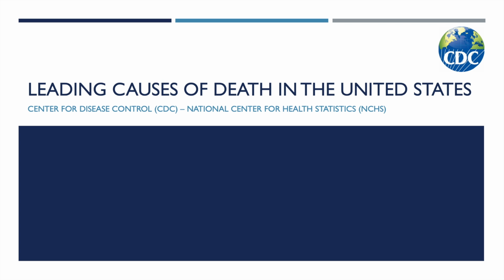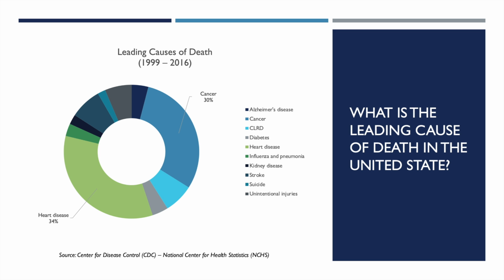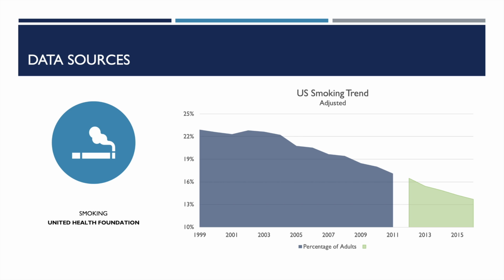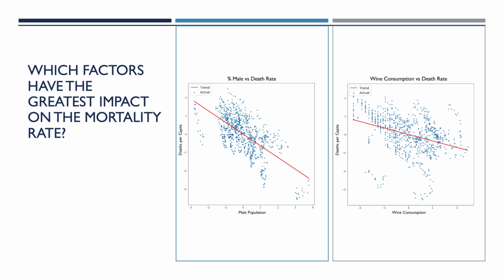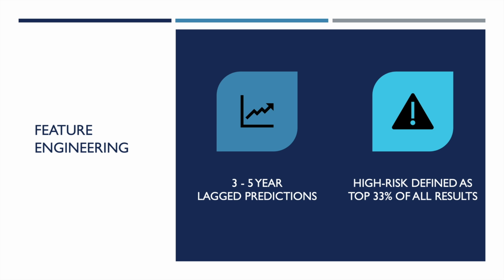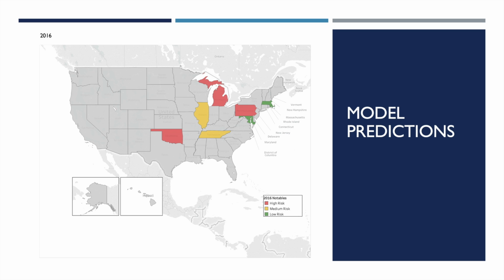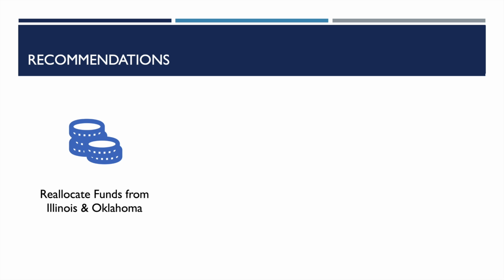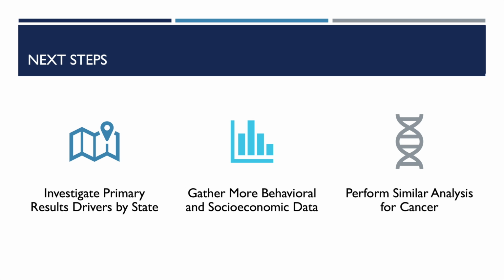Analyzing the Leading Causes of Death in the United States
Using data from the CDC's National Center for Health Statistics, we are going to see if we can build a machine learning model that predicts which states are at the highest risk levels in 2019. We'll also have a look at some of the actions public heath organizations can take to combat it.